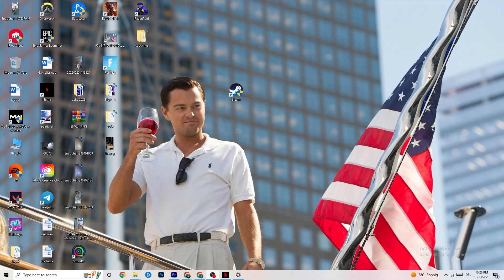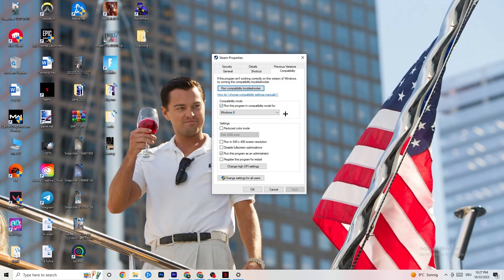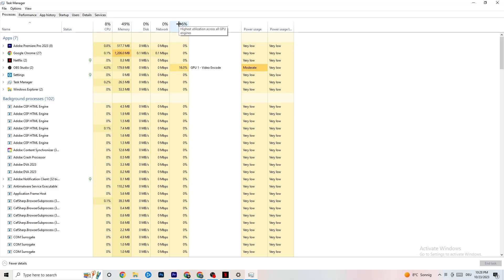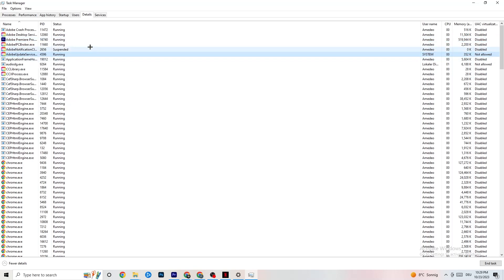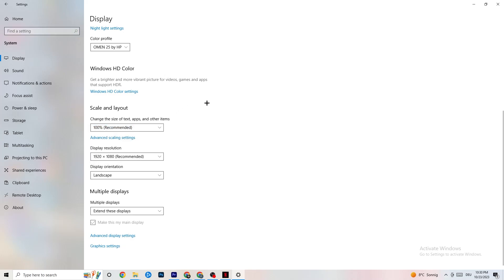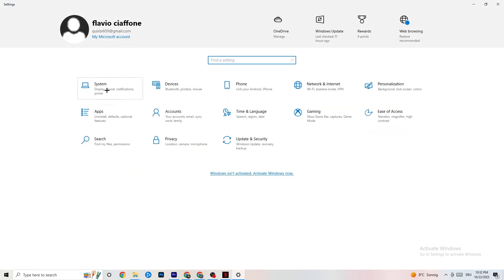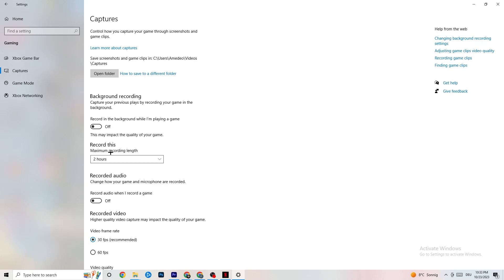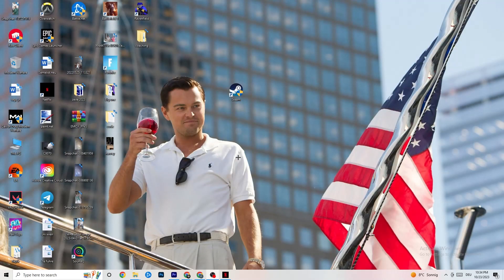How To Fix Detroit become Human Crashes! (100% FIX)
How to fix Detroit become Human crashes,
How to fix crashes in Detroit become Human,
Detroit become Human has crashed,
Detroit become Human game athena crash reporter,
How to Fix Detroit become Human Crash On Pc
Detroit become Human crash, Detroit become Human crash fix,